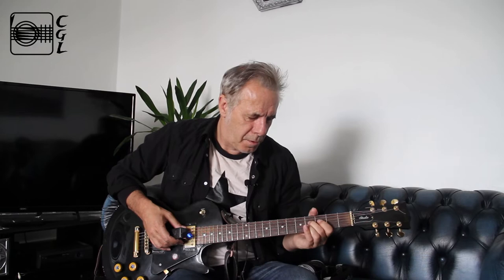How to use an Ebow to get amazing guitar sounds 😲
Using an Ebow on a guitar instead of picks or fingers creates amazing cello and violin style sounds. By adding imagination and effects you can take it to some really inspiring places. The Ebow has been used in some very famous songs like David Bowie’s Heroes and James’s She’s a Star.If you haven’t tried one maybe you should. Here are a few ideas and a quick tutorial on how to use an Ebow to get new dimension to your playing.

Cheers!

Dave

Dave Menzies is a guitarist, songwriter and co-founder of Scottish band Glass.

Ebow on Amazon